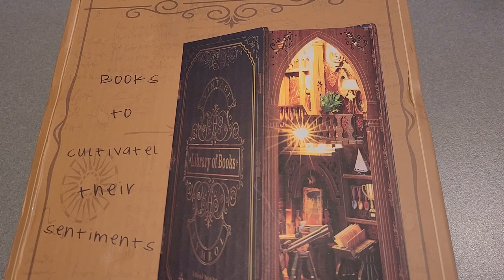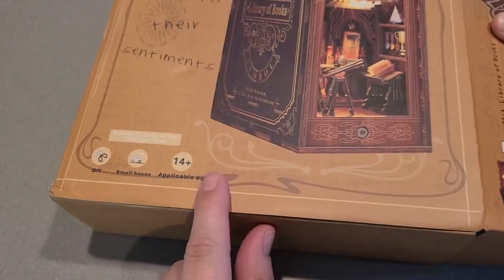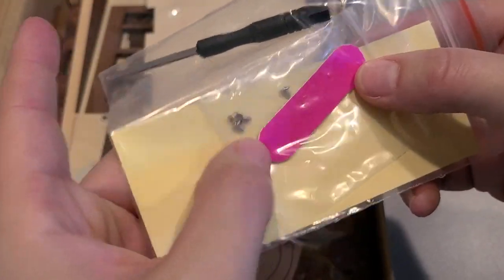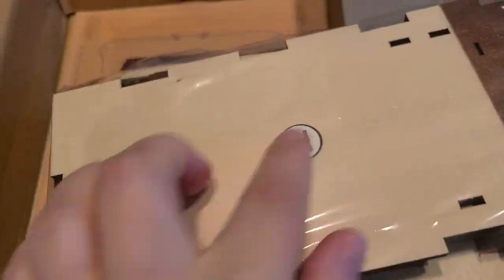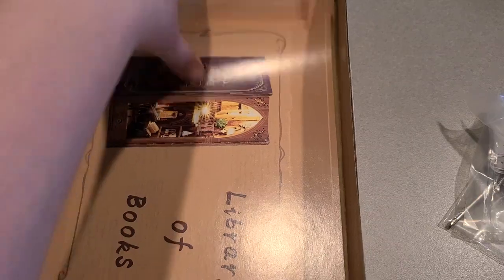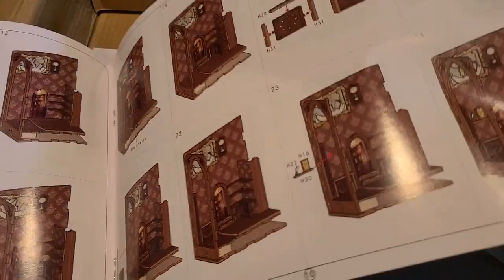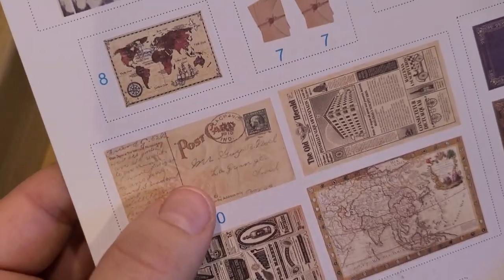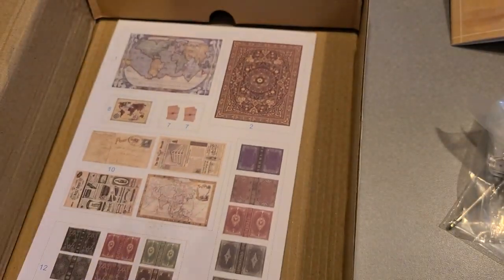In Hand Review of Roroom DIY Book Nook Kit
Roroom DIY Book Nook Kit, DIY Dollhouse Booknook Bookshelf Insert Decor Alley,with Music Box 3D Wooden Puzzle with Sensor Light Book Nook Bookshelf Insert Wood Bookend Model Building(SL006)